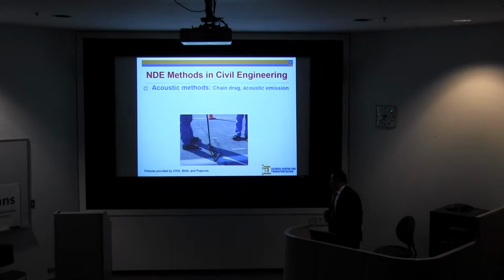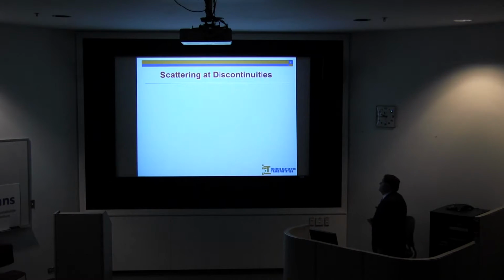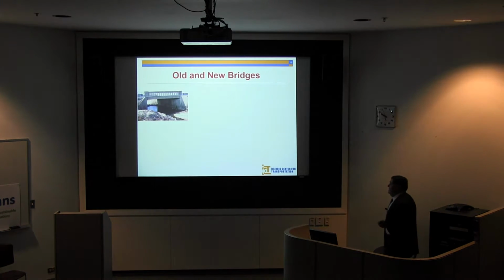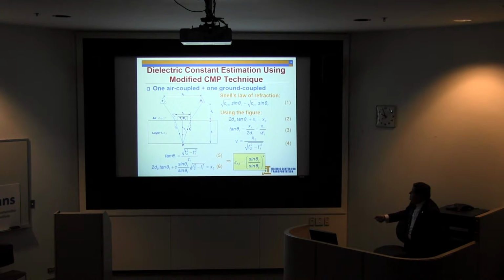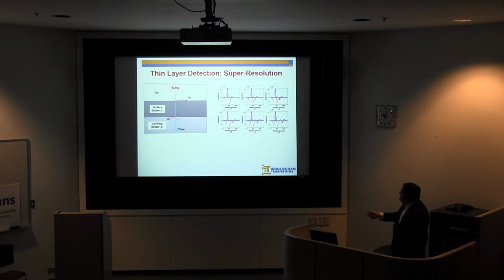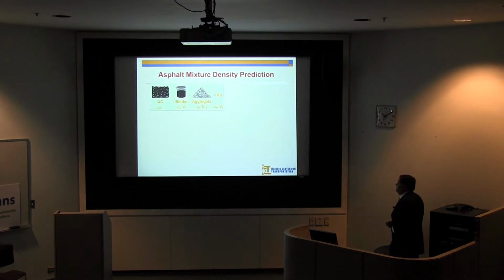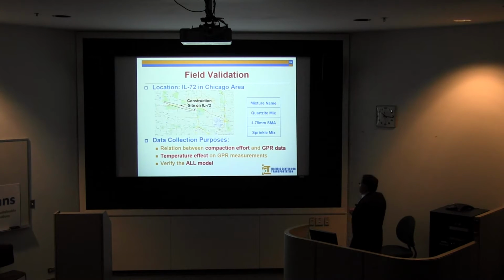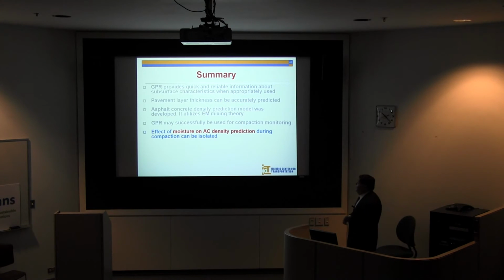Transportation Infrastructure Assessment Techniques Using Ground Penetrating Radar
PacTrans Regional Seminar featuring Professor Imad Al‐Qadi, Founder Professor of Engineering at the University of Illinois at
Urbana‐Champaign.